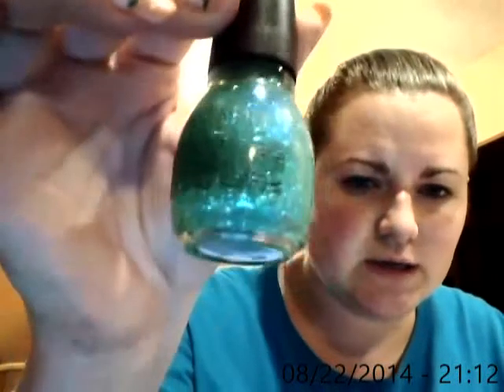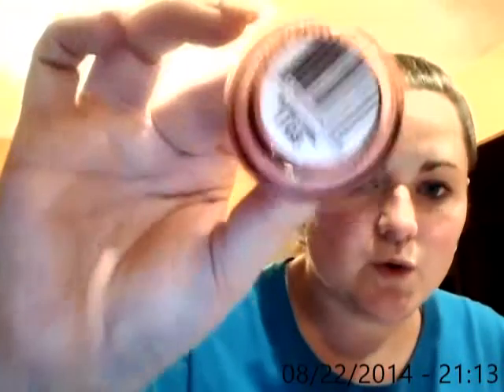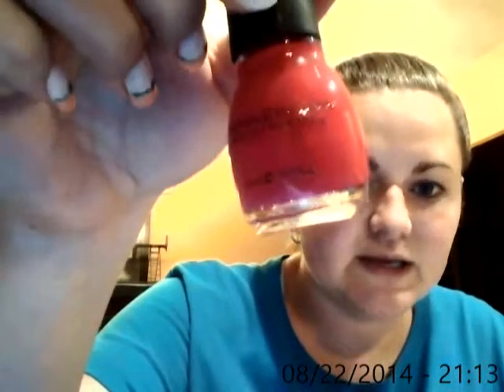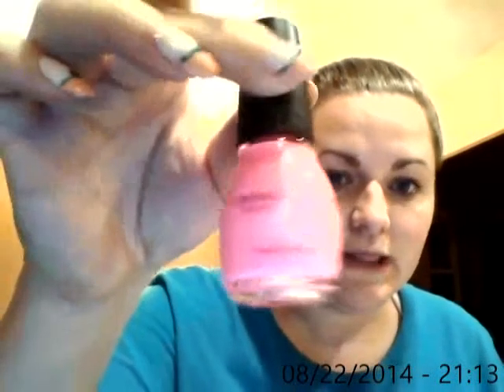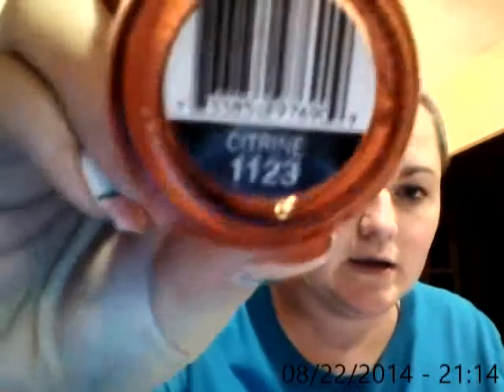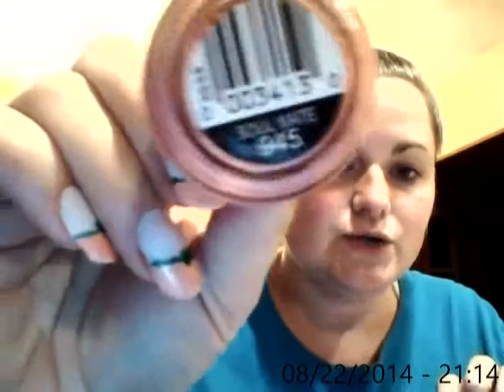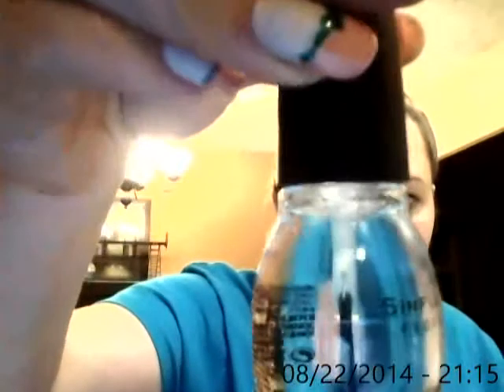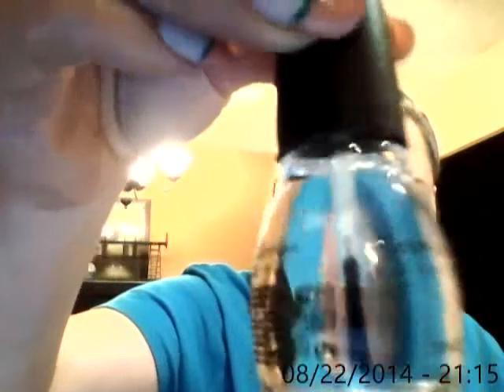Sinful Color destash :)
Much Love to Ya!!